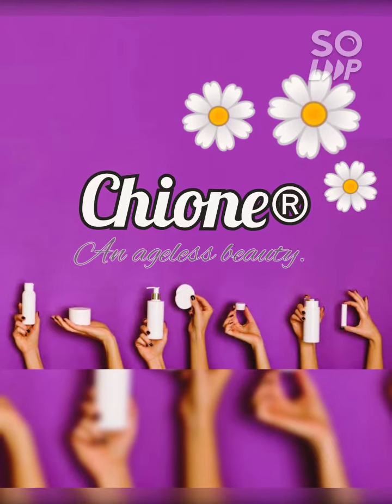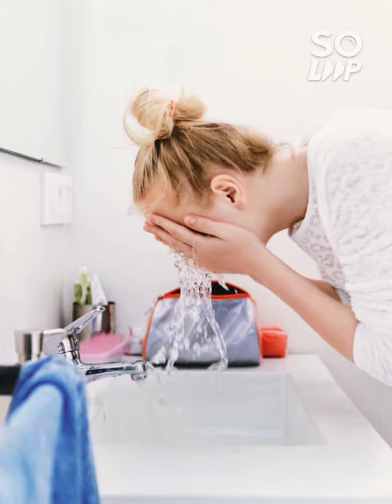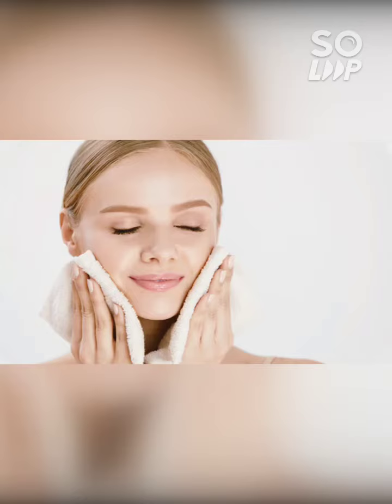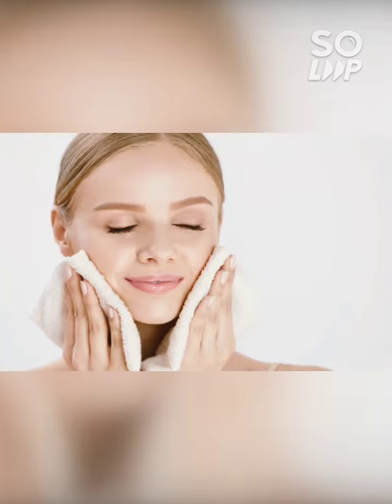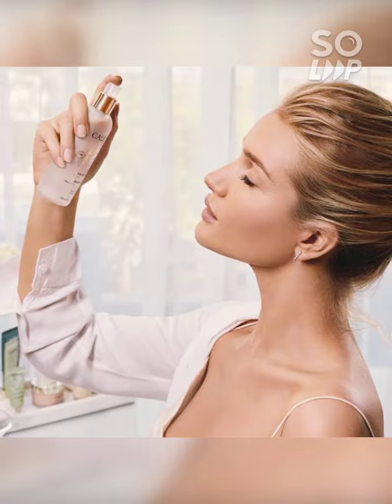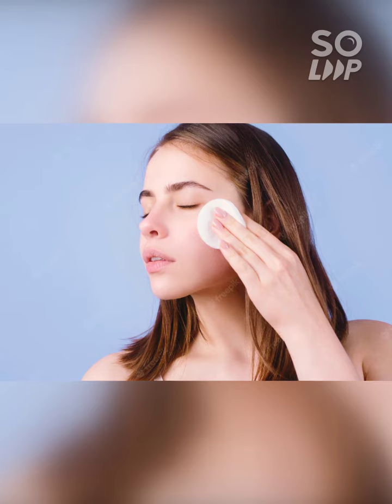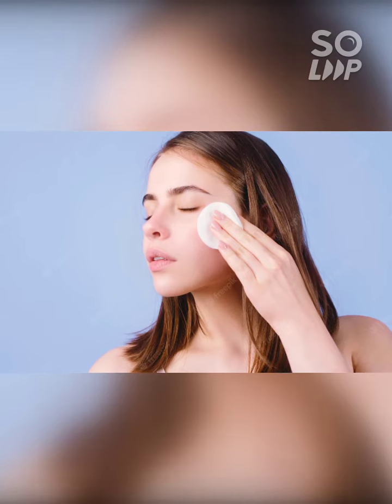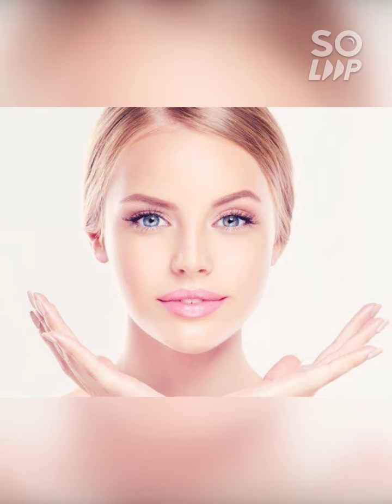Chione- Face and toner combo ko kaise use kare?Watch full video for easy understanding